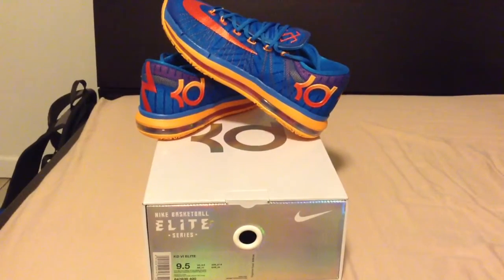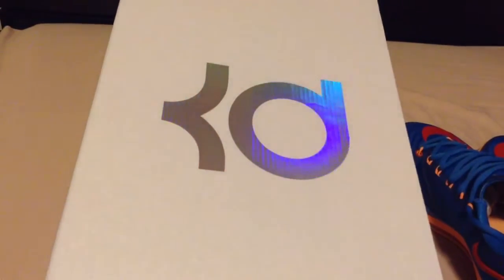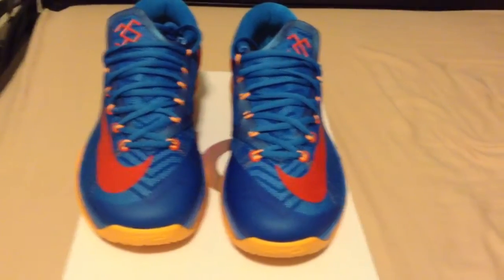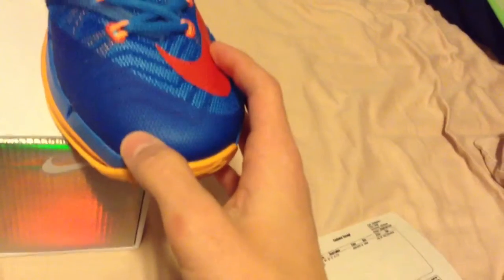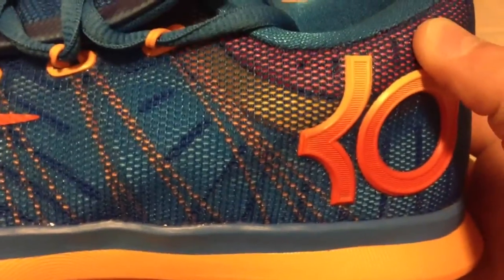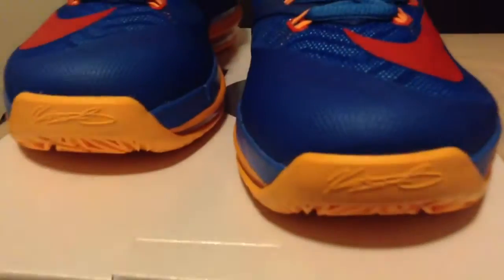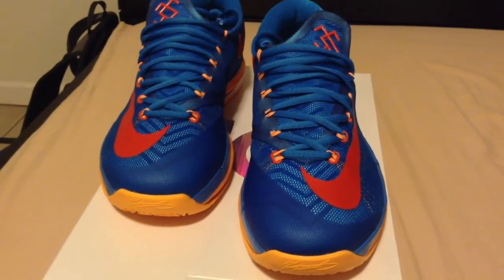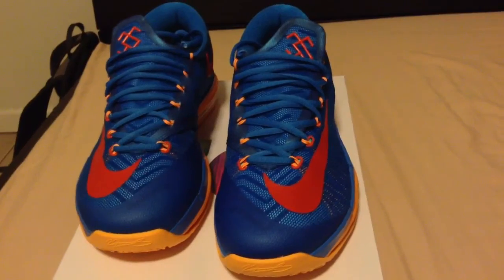Kd 6 Elite "Team" Review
I didnt bother showing the inside of the box becuase its just plain white paper and a teal inside. Enjoy via YouTube Capture